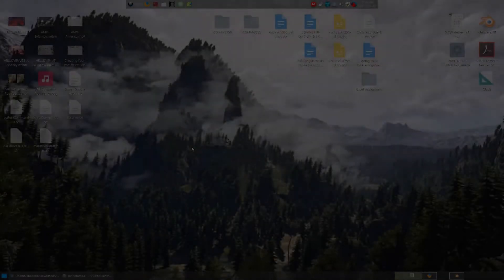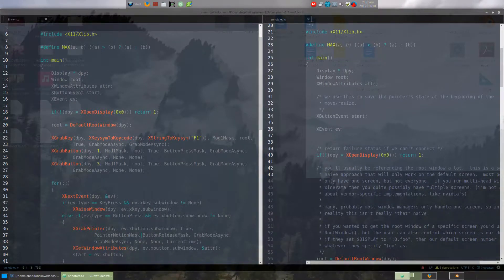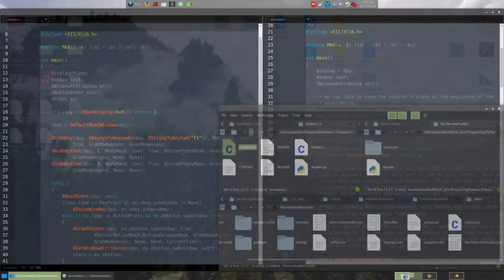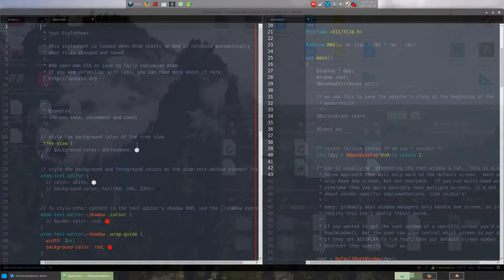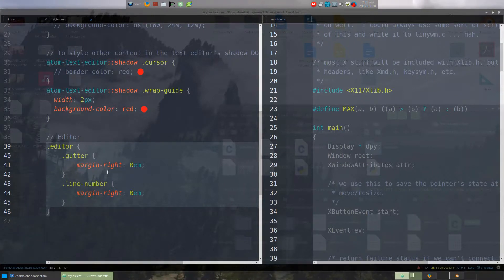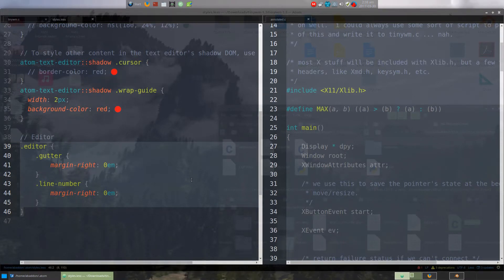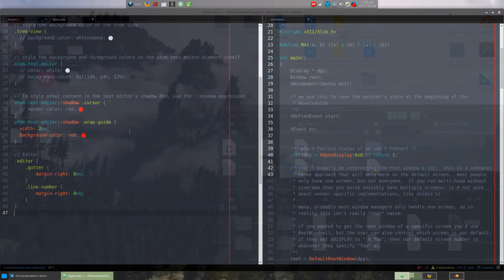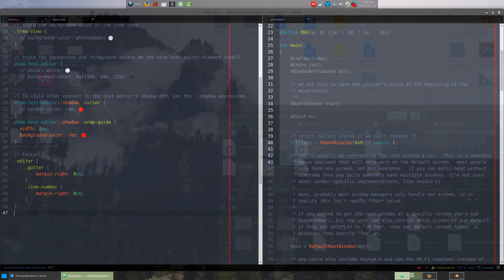Atom: Fix Spacing Between Line Number & Code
Atom has too much spacing between the line number column and code column. Here i show how one can fix that through this simple tutorial.